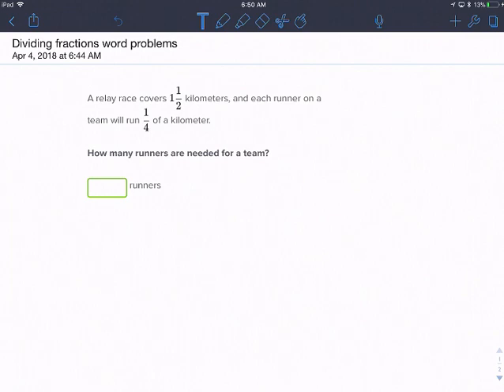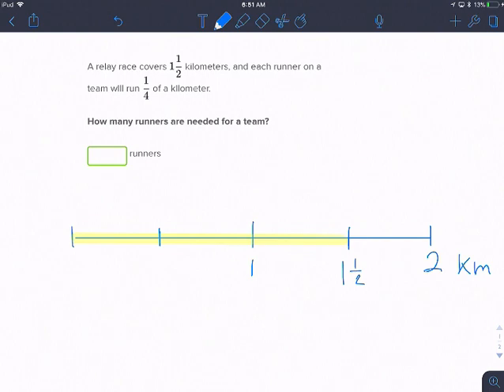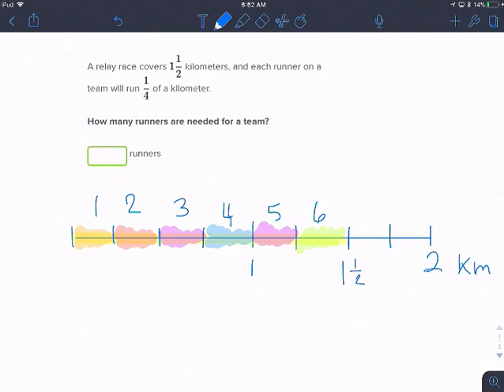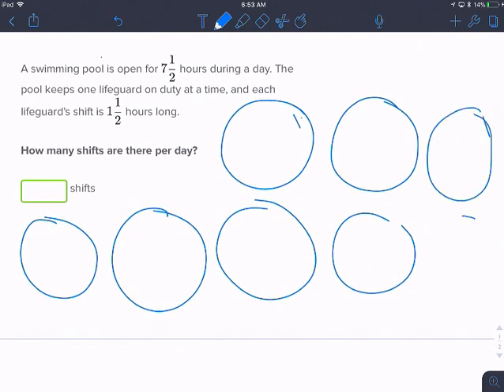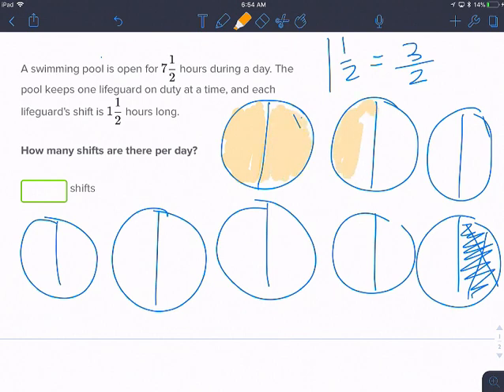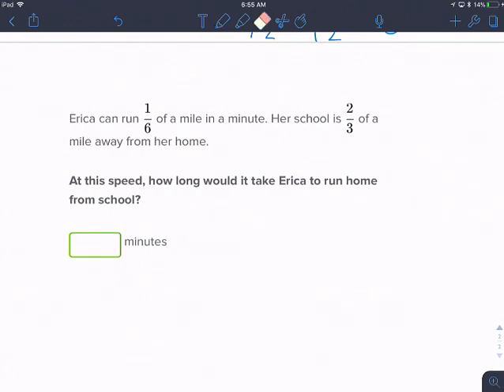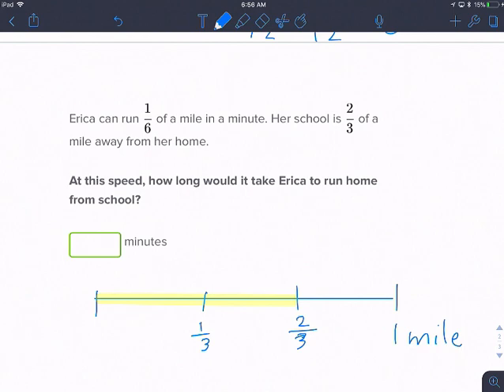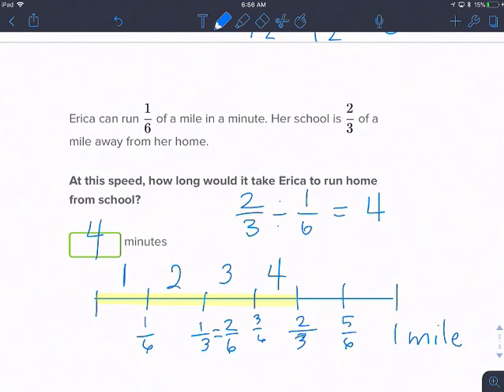Dividing Fractions Word Problems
Using diagrams to solve fraction division problems.